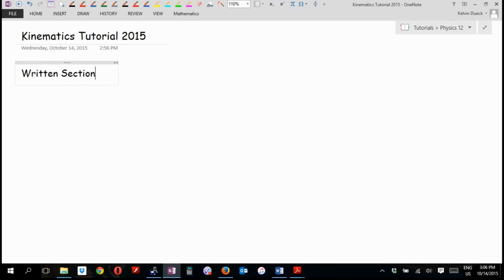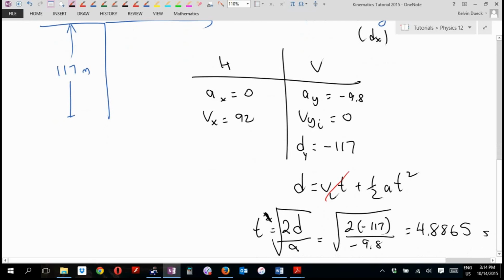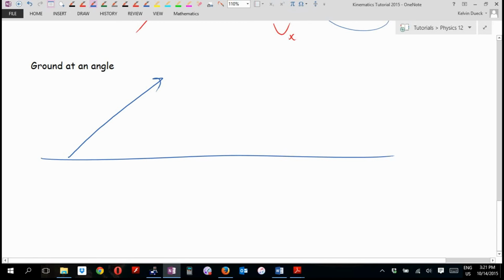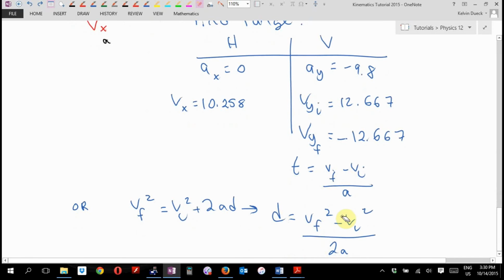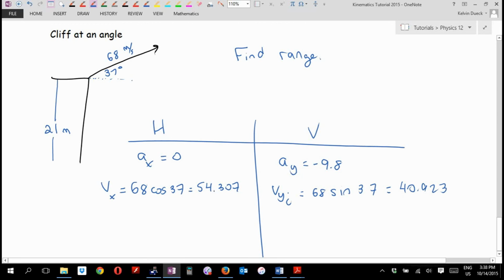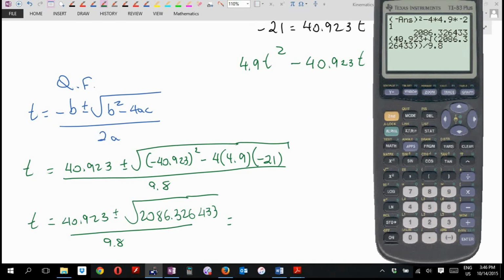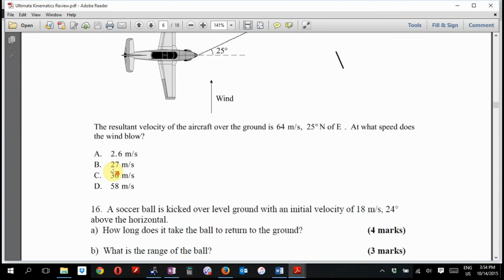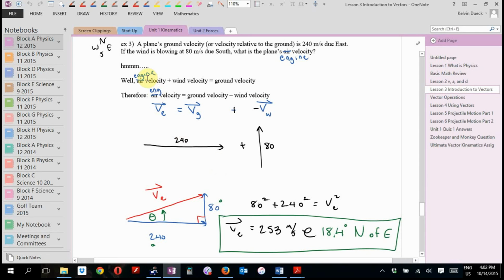Physics 12 Kinematics Tutorial 2015